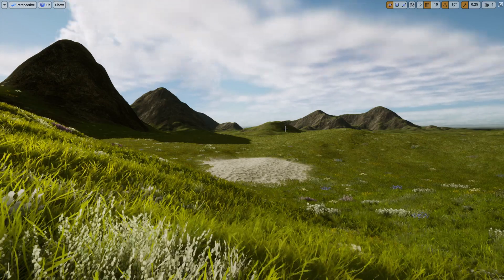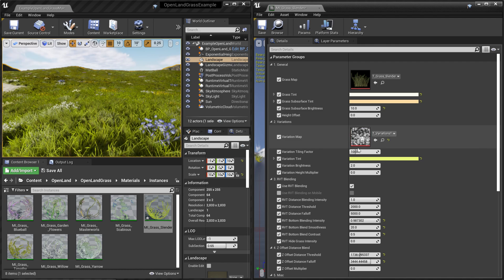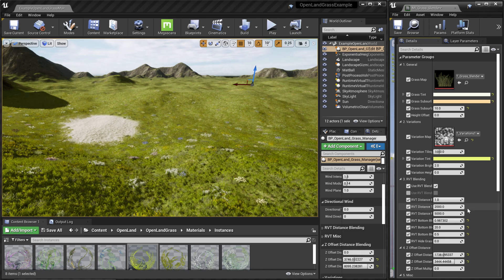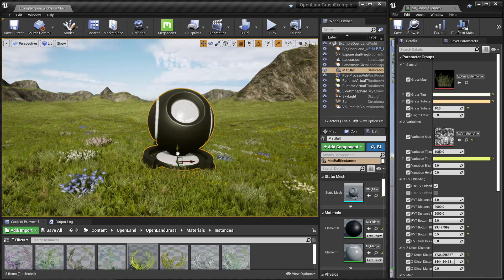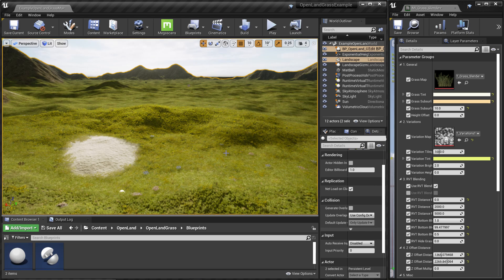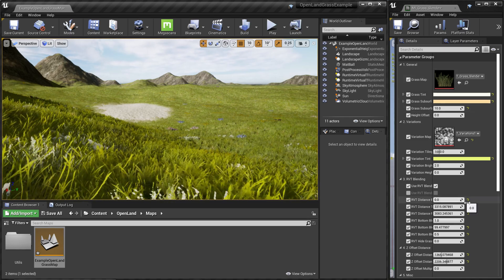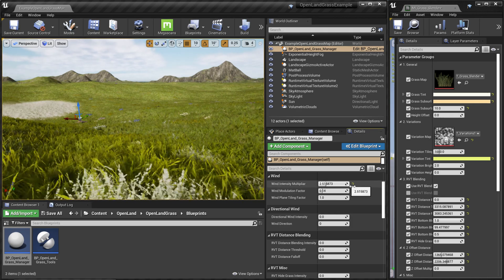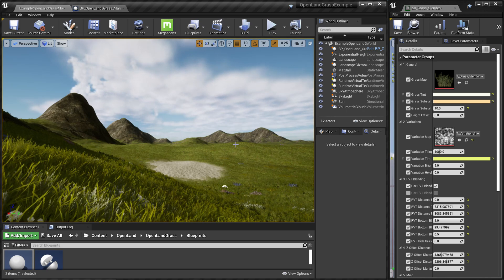OpenLand Grass - Game Ready Grass System for Unreal Engine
With OpenLand Grass, you can add grass to your scene in a few minutes. They are customizable & optimized for performance. They also have RVT  based blending options, blueprint support among other features.